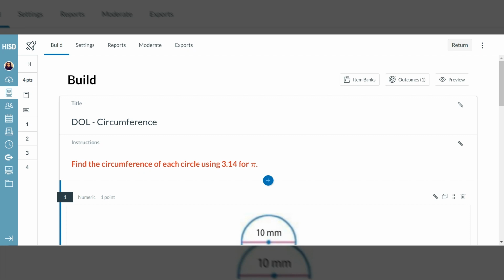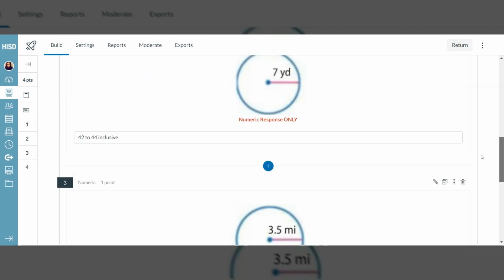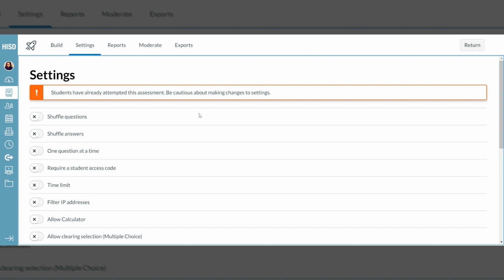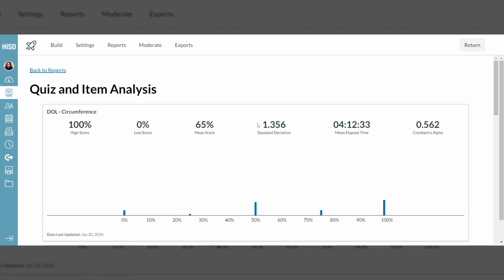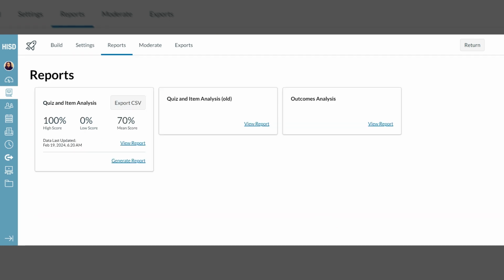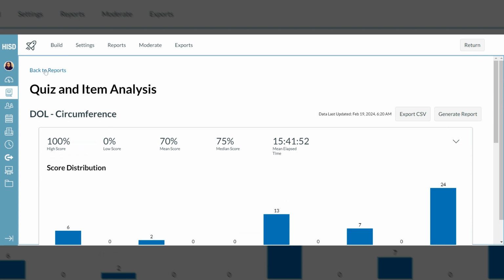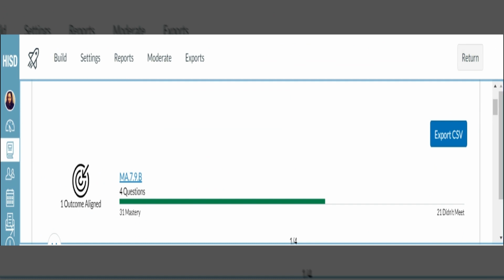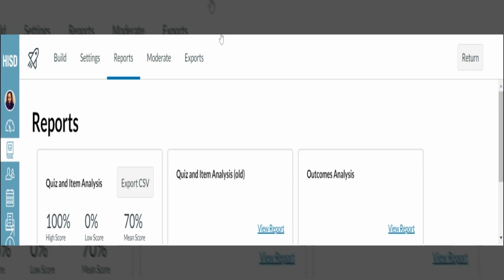Reports in Canvas